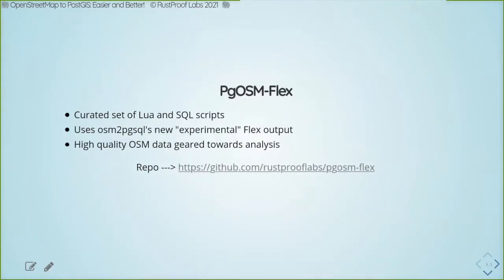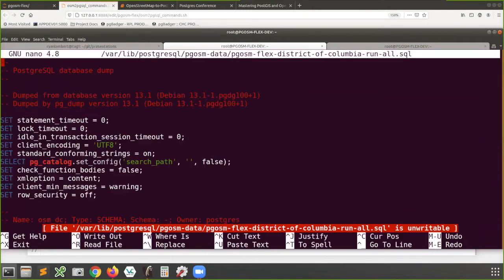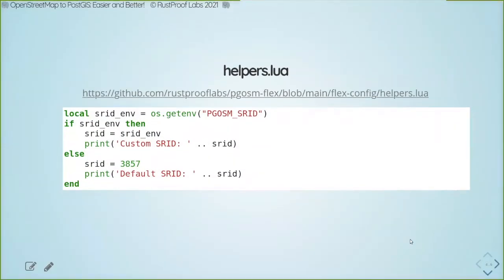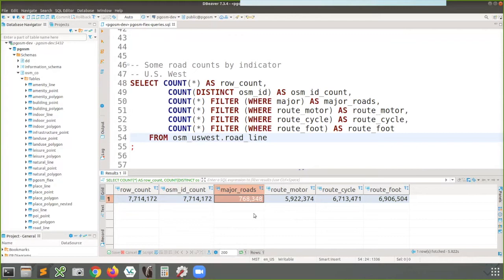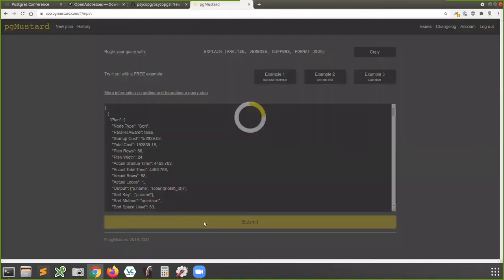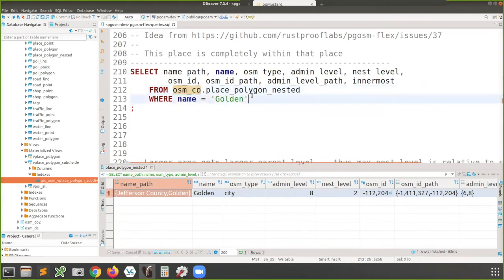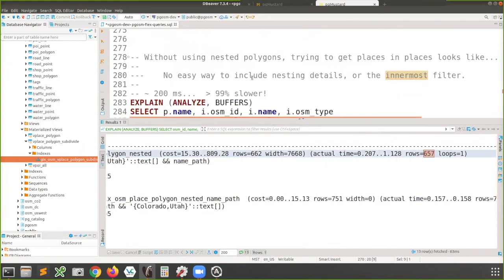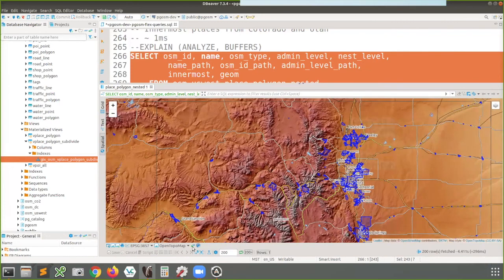OpenStreetMap to PostGIS: Easier and Better!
This session will be a live demo to show how easy it is to import high quality OpenStreetMap data into PostGIS / Postgres. The long-used osm2pgsql tool has a new Flex output (Flex == "flexible") that has completely changed the game! This demo highlights how the osm2pgsql Flex output is being used by PgOSM-Flex to provide a high quality "off-the-shelf" experience, and how it can be further customized to suit your geospatial data needs!